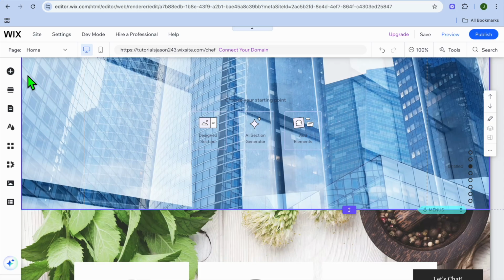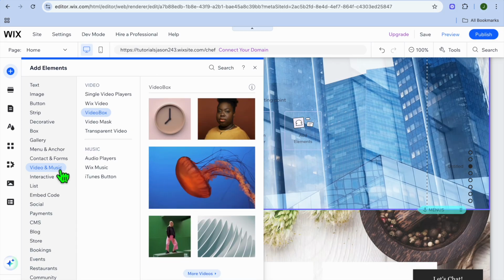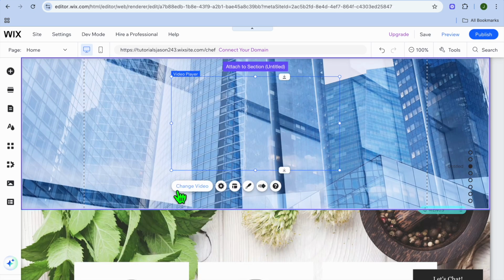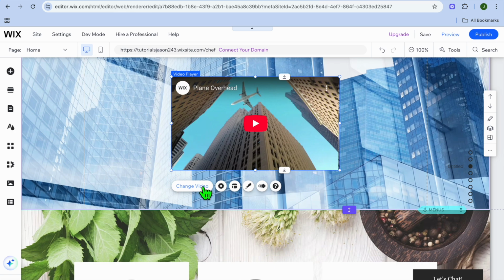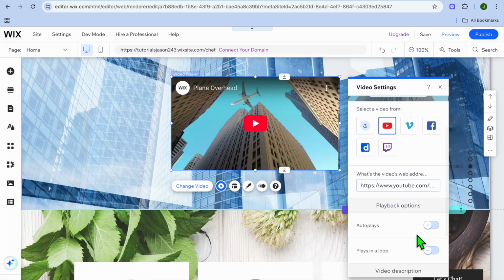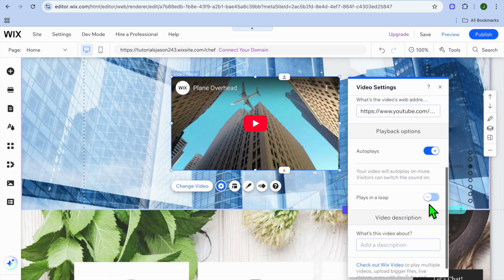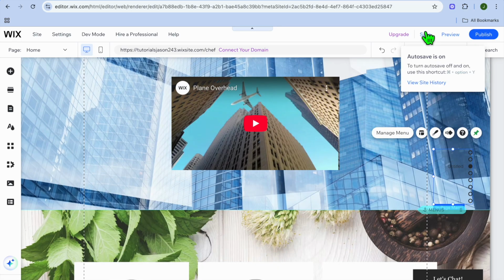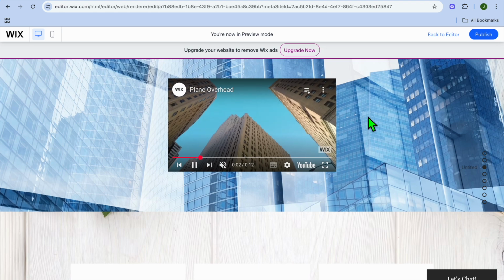HOW TO MAKE YOUTUBE VIDEO AUTOPLAY ON YOUR WIX WEBSITE